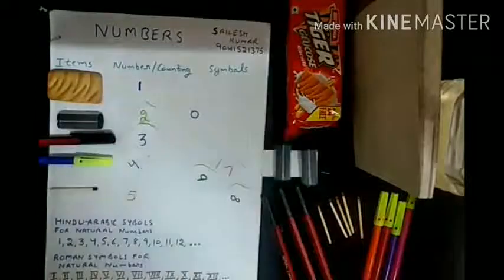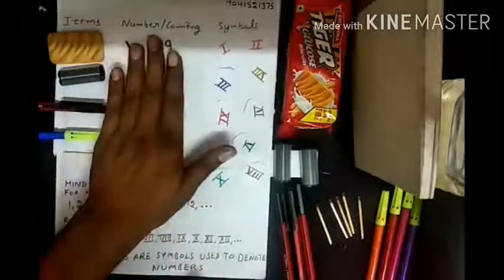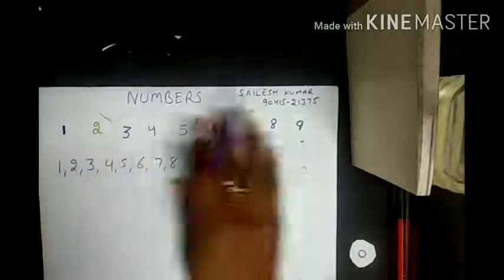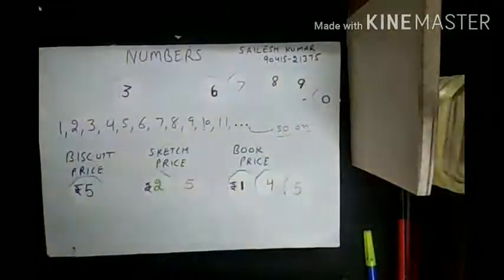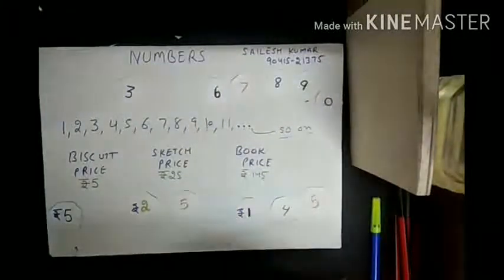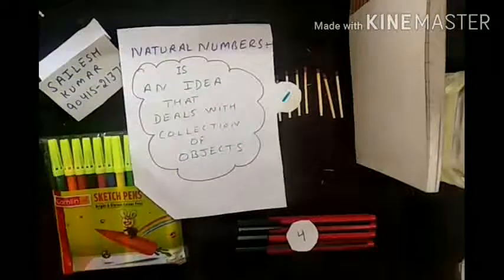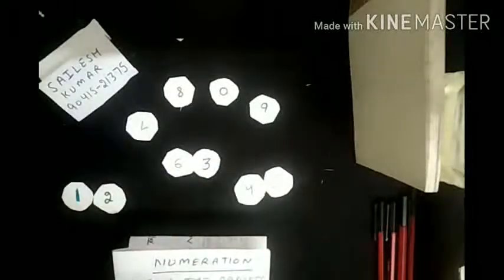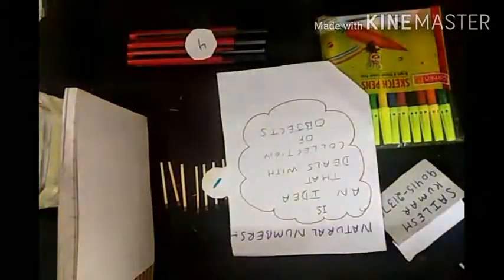Basic information Numbers